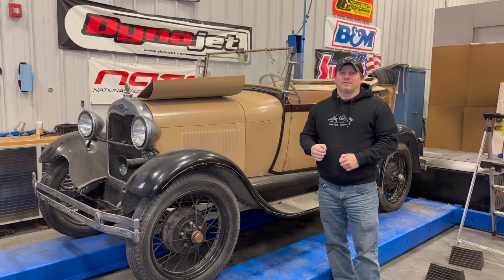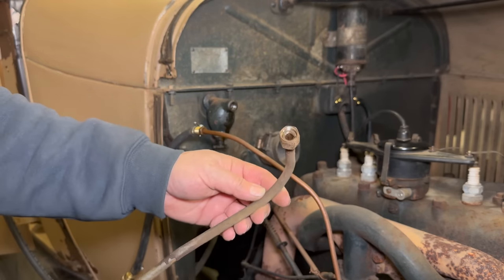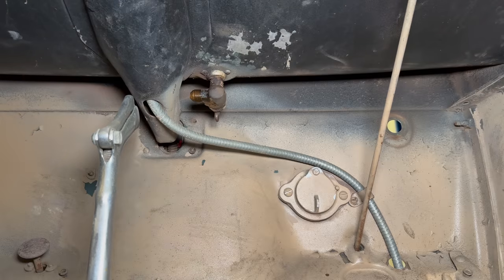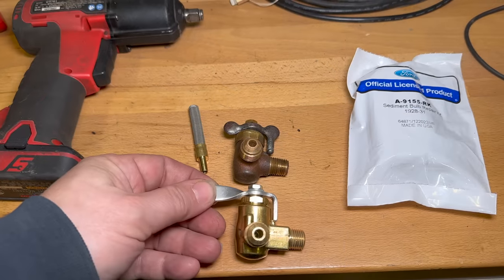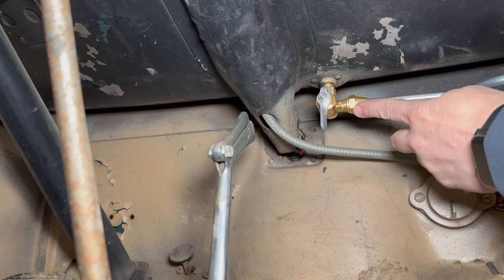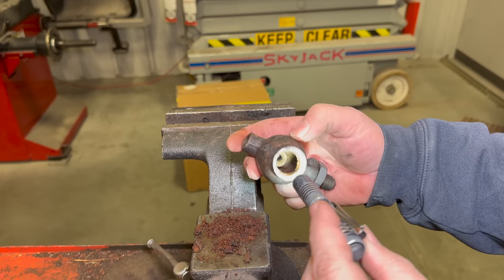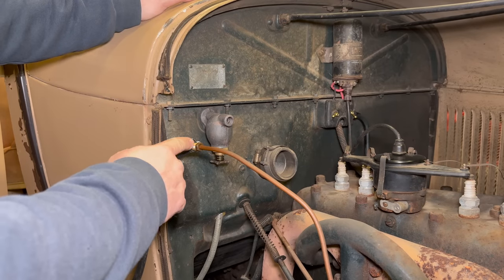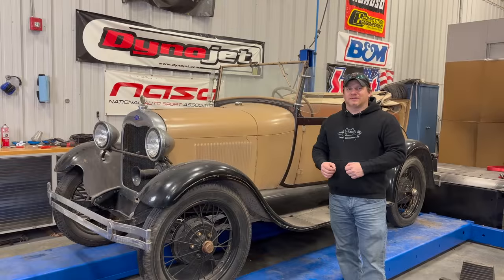1928 Ford Model A - Fuel System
Today I had I try to get a 1928 Ford Model A that has been sitting forever to run again.  The fuel system is clogged with old fuel and needs a rebuild.